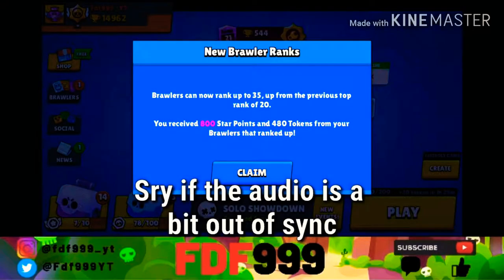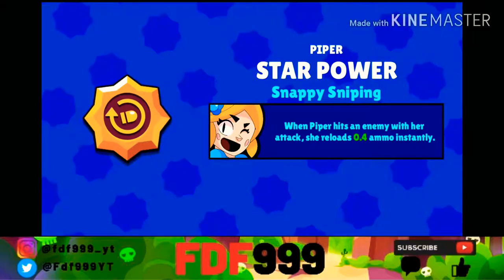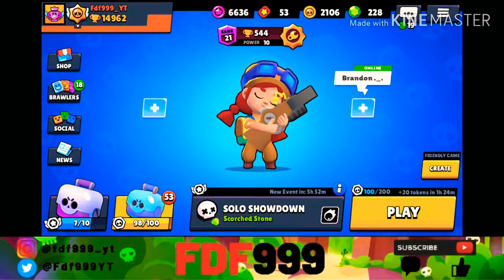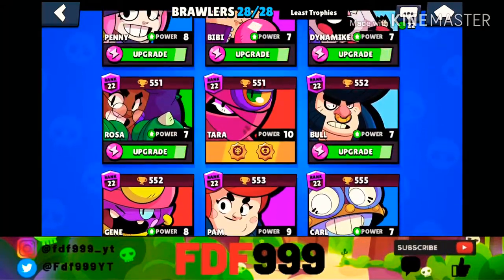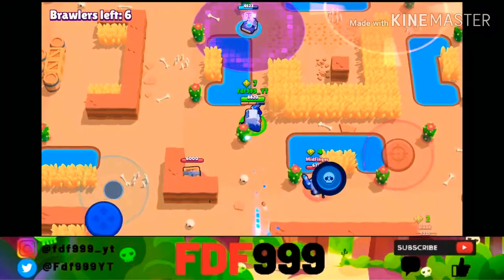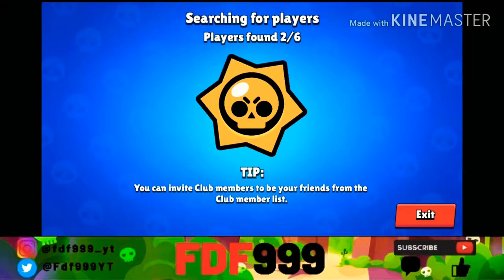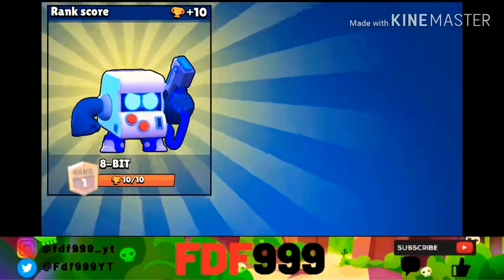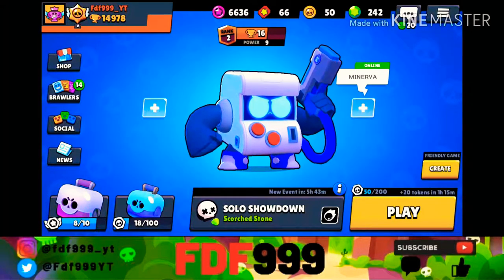HUGE BOX OPENING!!! Maxing 8-Bit!! l New Update Gameplay l Brawl Stars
Hey guys its Fdf999 here back for another video!! I'm sry that this video is so late! Today I'll be almost MAXING OUT 8-Bit!! I'll also be opening a TON of boxes.